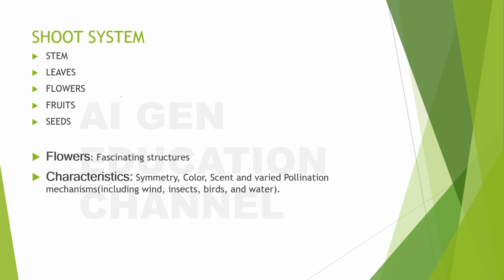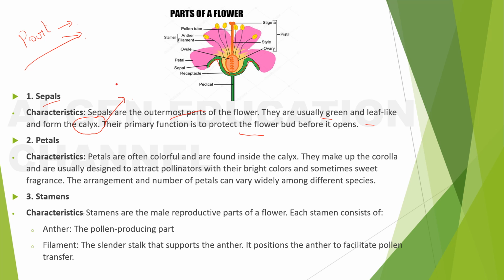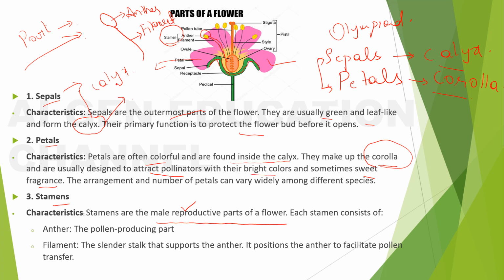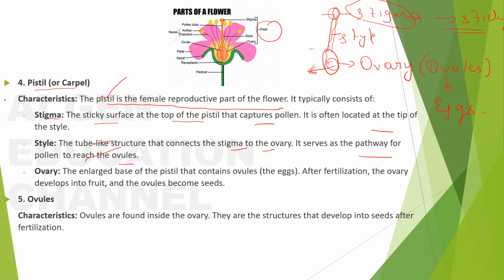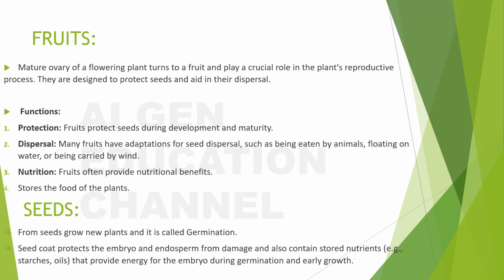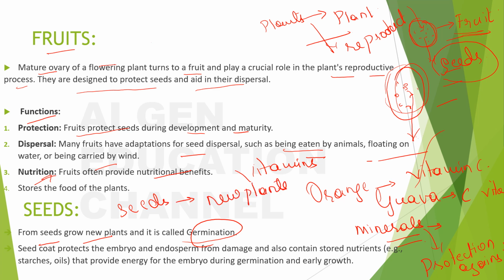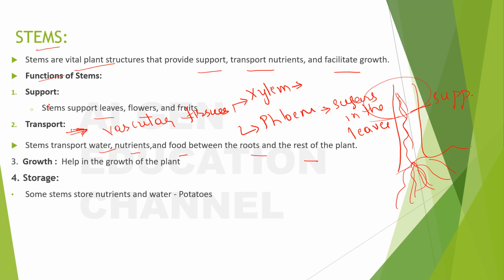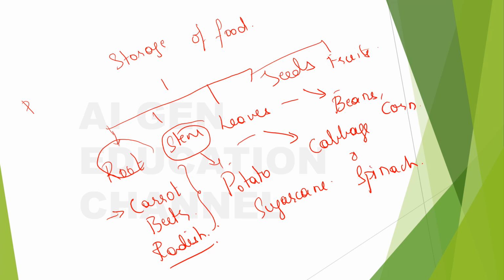Grade 4 -Plants- Part 2. Comprehensive and well-structured education channel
About the chapter Plants for Grade 4 kids . This is the part 2 of the lesson and the part 3 will be released very soon.

Dear Parents,

I am excited to introduce a new platform designed to help students from Grade 2 to Grade 10 better comprehend concepts, excel academically, and confidently prepare for competitive exams like the Olympiad. Unlike other costly platforms, our resources are completely free.